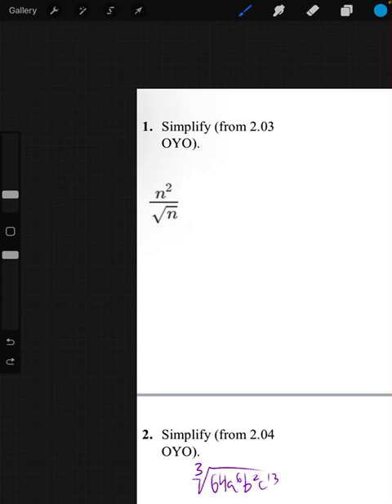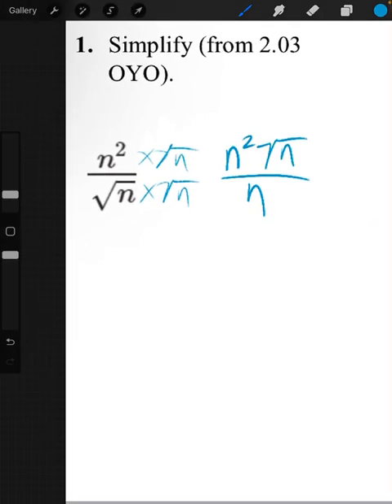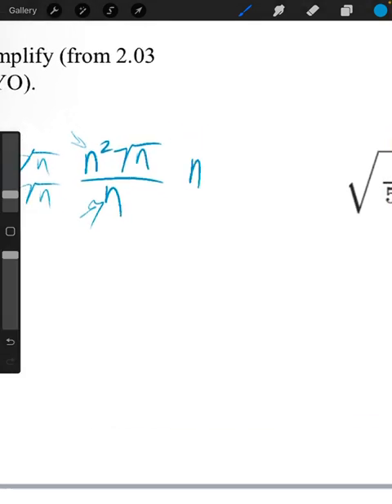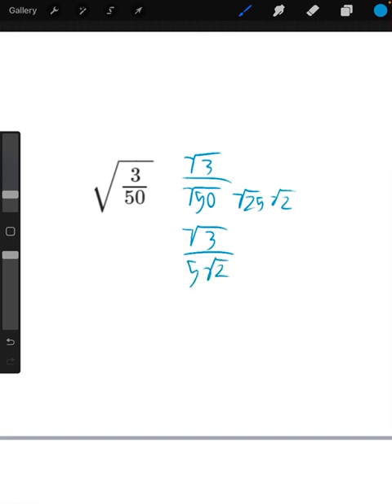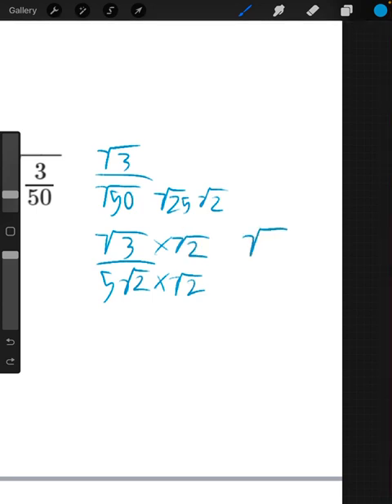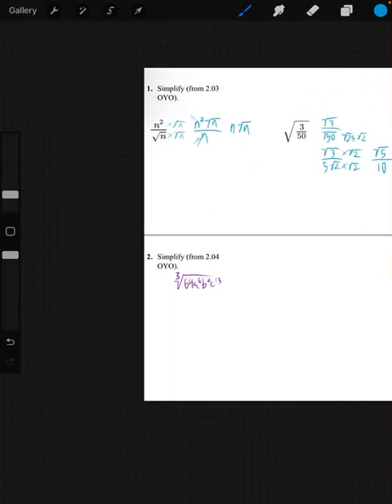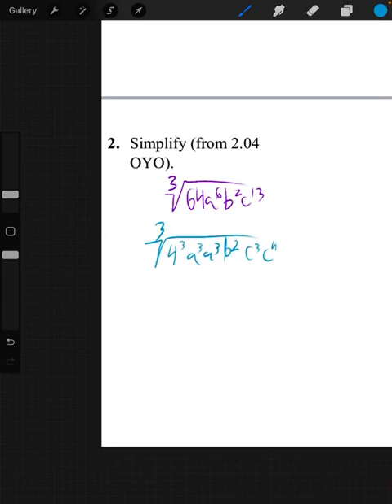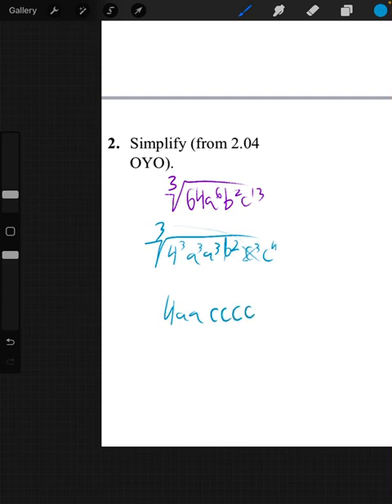October 23, 2024